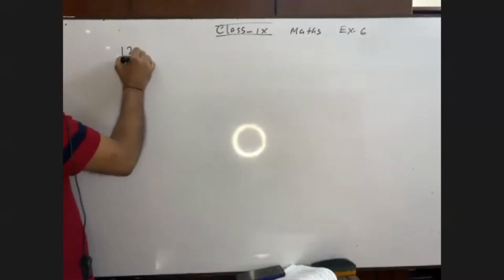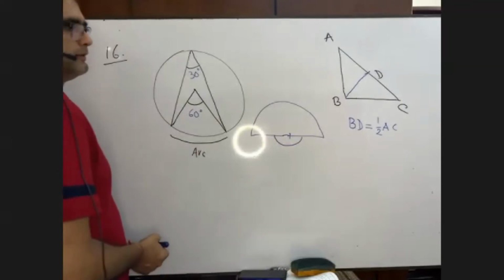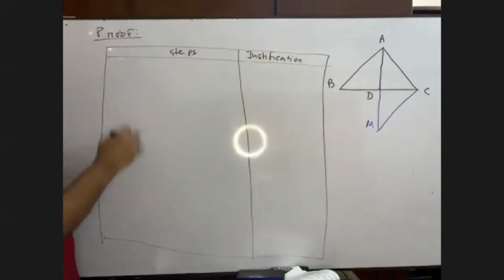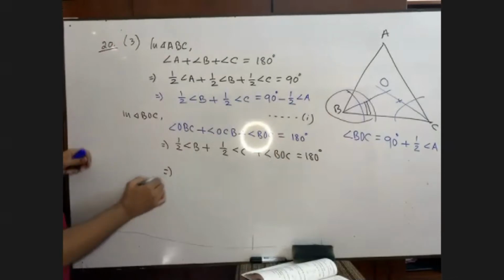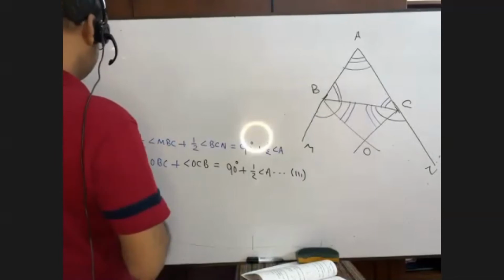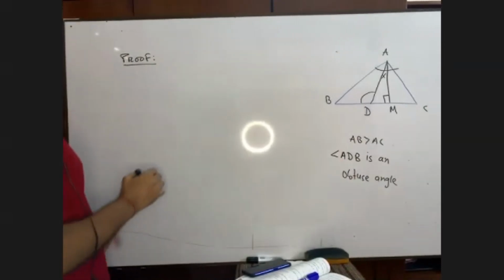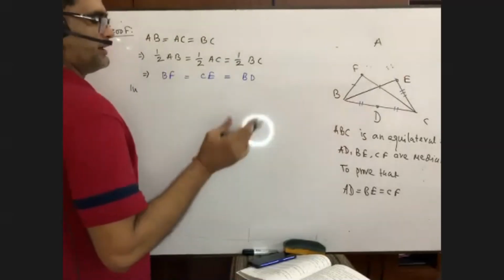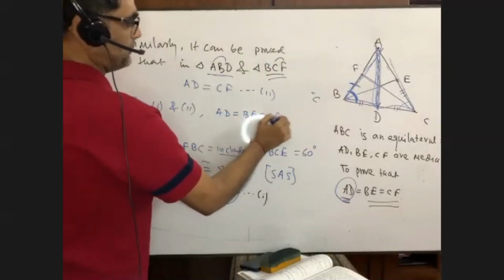Class-IX-Maths-Geometry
Exercise: 6.3